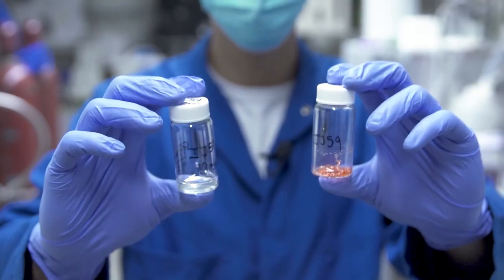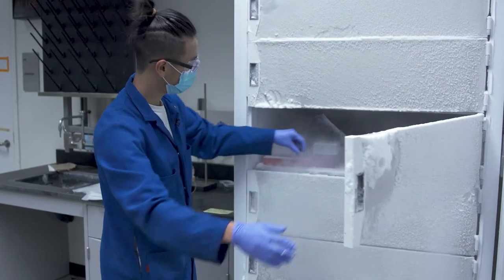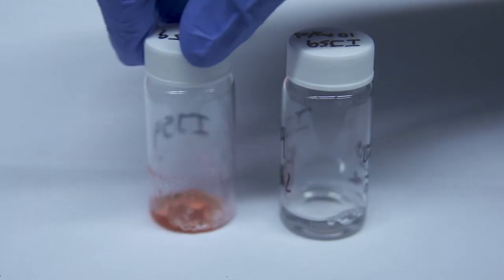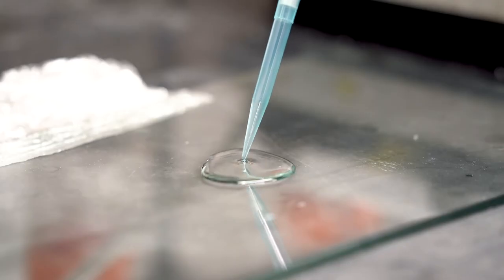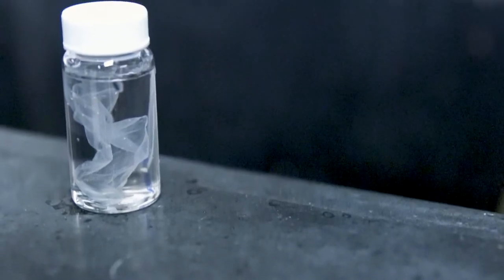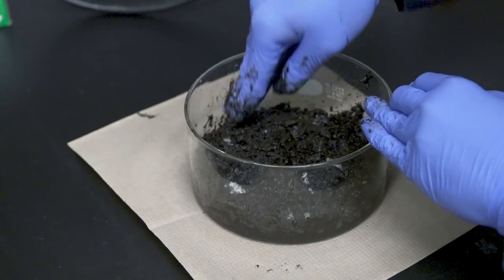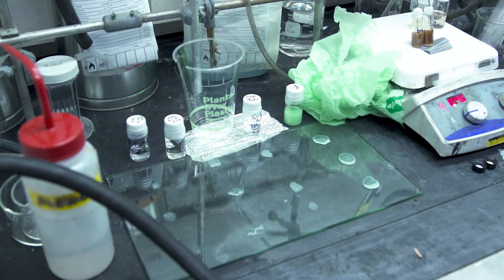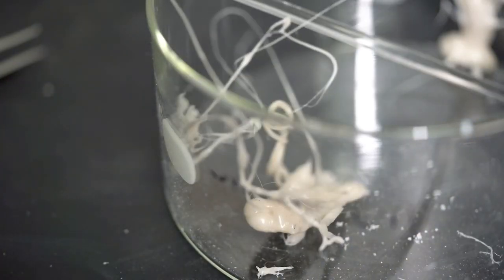How we make it: Better biodegradable plastic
Here's how Berkeley researchers make their more "truly" biodegradable plastic.

Biodegradable plastics have been advertised as one solution to the plastic pollution problem bedeviling the world, but today’s “compostable” plastic bags, utensils and cup lids don’t break down during typical composting and contaminate other recyclable plastics, creating headaches for recyclers. Most compostable plastics, made primarily of the polyester known as polylactic acid, or PLA, end up in landfills and last as long as forever plastics.

University of California, Berkeley, scientists have now invented a way to make these compostable plastics break down more easily, with just heat and water, within a few weeks, solving a problem that has flummoxed the plastics industry and environmentalists.

“People are now prepared to move into biodegradable polymers for single-use plastics, but if it turns out that it creates more problems than it’s worth, then the policy might revert back,” said Ting Xu, UC Berkeley professor of materials science and engineering and of chemistry. “We are basically saying that we are on the right track. We can solve this continuing problem of single-use plastics not being biodegradable.”

Xu is the senior author of a paper describing the process that will appear in this week’s issue of the journal Nature.

The new technology should theoretically be applicable to other types of polyester plastics, perhaps allowing the creation of compostable plastic containers, which currently are made of polyethylene, a type of polyolefin that does not degrade. Xu thinks that polyolefin plastics are best turned into higher value products, not compost, and is working on ways to transform recycled polyolefin plastics for reuse.

The new process involves embedding polyester-eating enzymes in the plastic as it’s made. These enzymes are protected by a simple polymer wrapping that prevents the enzyme from untangling and becoming useless. When exposed to heat and water, the enzyme shrugs off its polymer shroud and starts chomping the plastic polymer into its building blocks — in the case of PLA, reducing it to lactic acid, which can feed the soil microbes in compost. The polymer wrapping also degrades.

The process eliminates microplastics, a byproduct of many chemical degradation processes and a pollutant in its own right. Up to 98% of the plastic made using Xu’s technique degrades into small molecules.

One of the study’s co-authors, former UC Berkeley doctoral student Aaron Hall, has spun off a company to further develop these biodegradable plastics.

Plastics are designed not to break down during normal use, but that also means they don’t break down after they’re discarded. The most durable plastics have an almost crystal-like molecular structure, with polymer fibers aligned so tightly that water can’t penetrate them, let alone microbes that might chew up the polymers, which are organic molecules.

Xu’s idea was to embed nanoscale polymer-eating enzymes directly in a plastic or other material in a way that sequesters and protects them until the right conditions unleash them. In 2018, she showed how this works in practice. She and her UC Berkeley team embedded in a fiber mat an enzyme that degrades toxic organophosphate chemicals, like those in insecticides and chemical warfare agents. When the mat was immersed in the chemical, the embedded enzyme broke down the organophosphate.

Her key innovation was a way to protect the enzyme from falling apart, which proteins typically do outside of their normal environment, such as a living cell. She designed molecules she called random heteropolymers, or RHPs, that wrap around the enzyme and gently hold it together without restricting its natural flexibility. The RHPs are composed of four types of monomer subunits, each with chemical properties designed to interact with chemical groups on the surface of the specific enzyme. They degrade under ultraviolet light and are present at a concentration of less than 1% of the weight of the plastic — low enough not to be a problem.

For the research reported in the Nature paper, Xu and her team used a similar technique, enshrouding the enzyme in RHPs and embedding billions of these nanoparticles throughout plastic resin beads that are the starting point for all plastic manufacturing. CONT'D...

Video by Roxanne Makasdjian and Jeremy Snowden